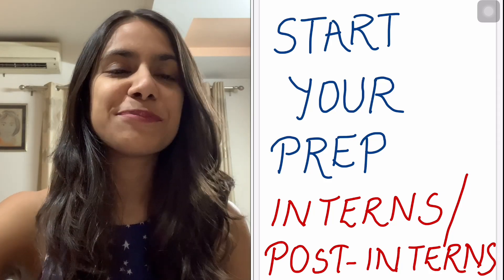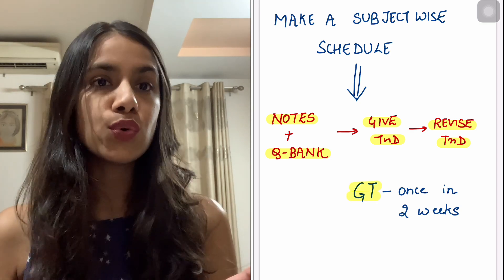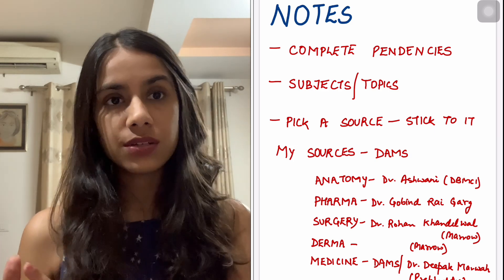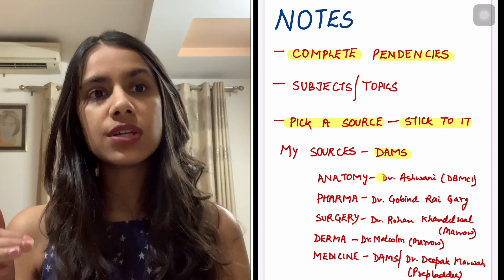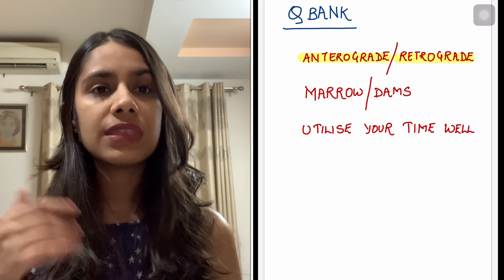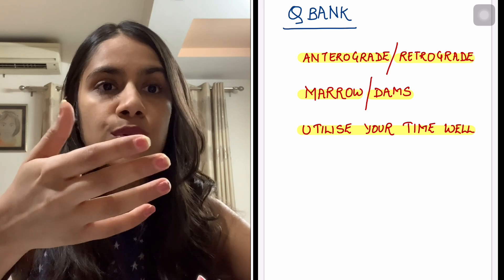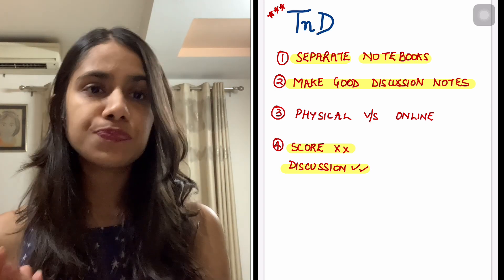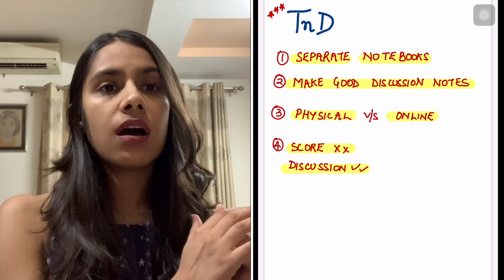START YOUR NEET-PG PREP(INTERNS/POST-INTERNS)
NEET PG| INICET
Dr Tanya Jain
Rank 142- Nov INICET 2021
NEET PG Rank-1235
GGSIPU M.B.B.S. Gold Medalist (Batch 2015)
M.B.B.S. - NDMC Medical College and Hindu Rao Hospital
Currently pursuing Radiology at Dr RML Hospital, Delhi